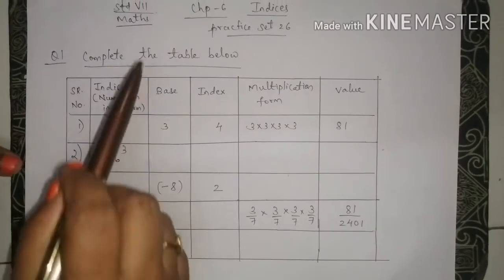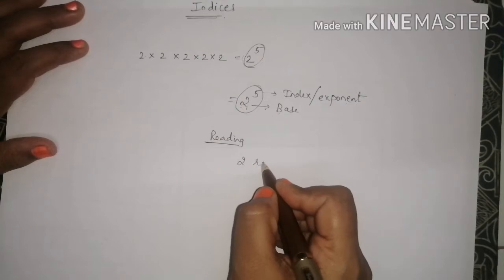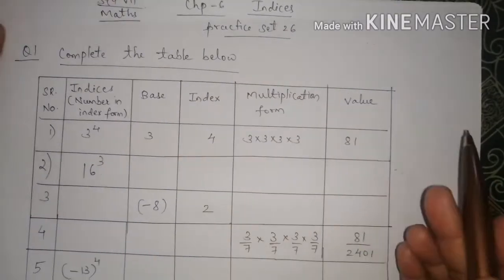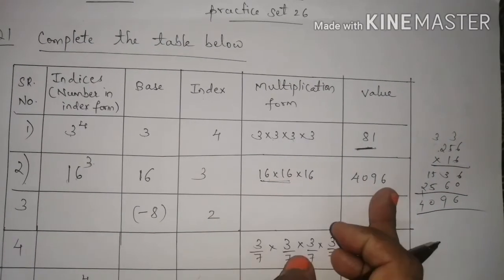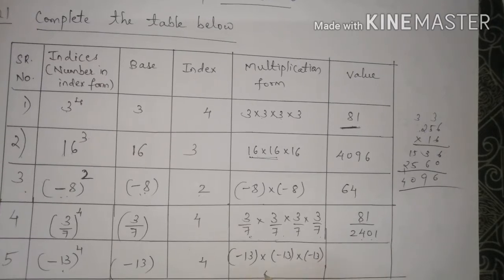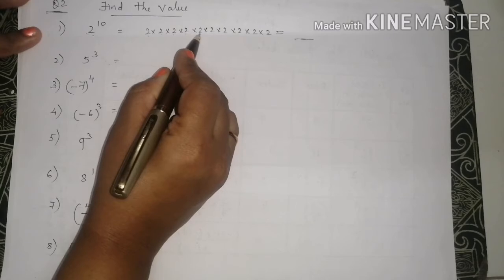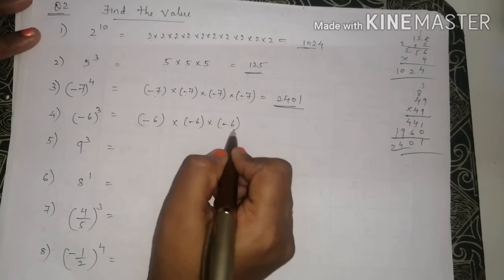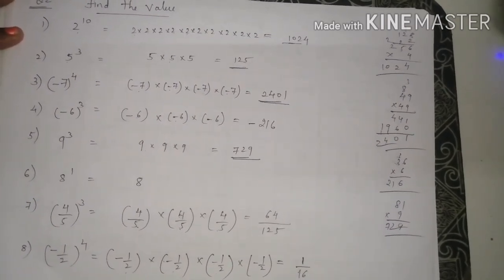MATHS | CLASS 7 | CHP 6 | INDICES |PRACTISE SET 26